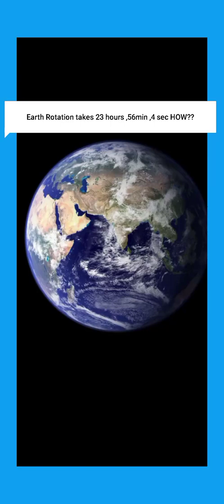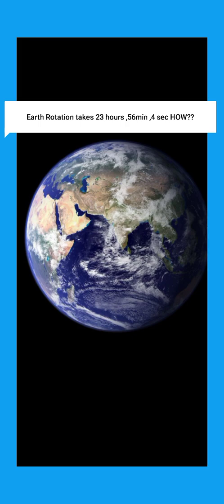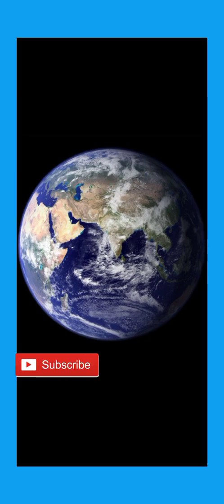Earth rotation takes 23 hours ,56 min and4 sec..😱 How????🤔